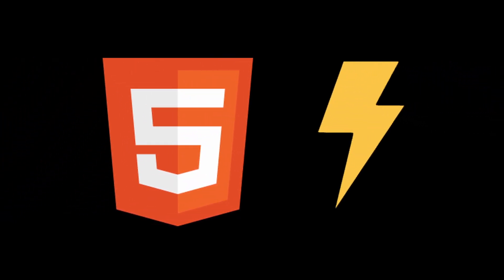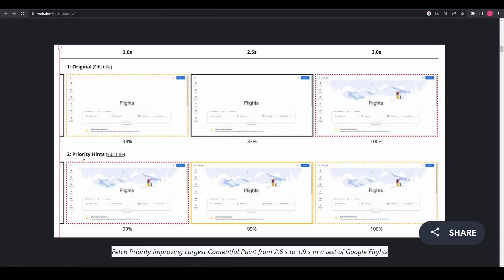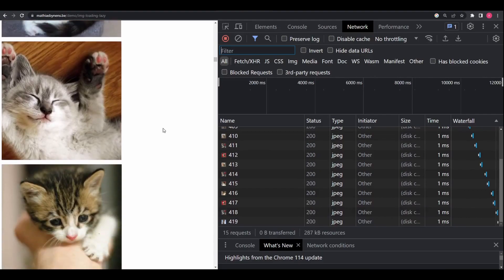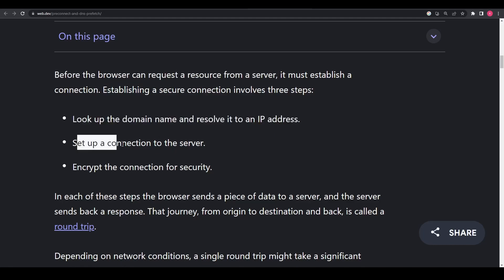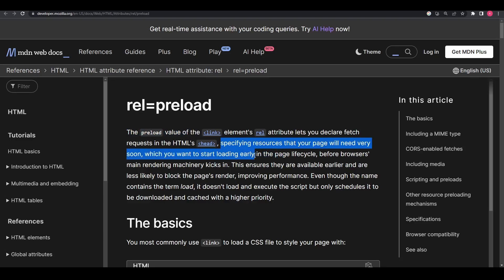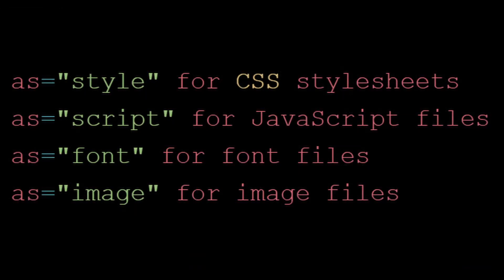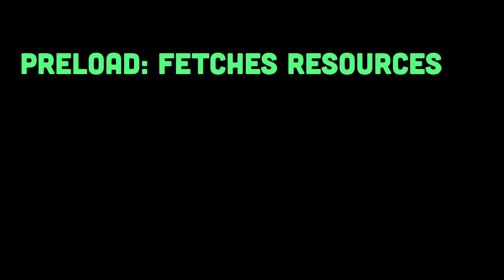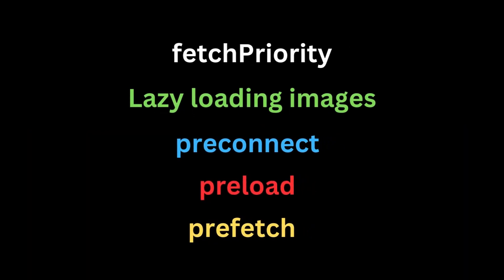Modern HTML has some great performance optimisations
Explore some amazing features in HTML to take your website performance to the next level.